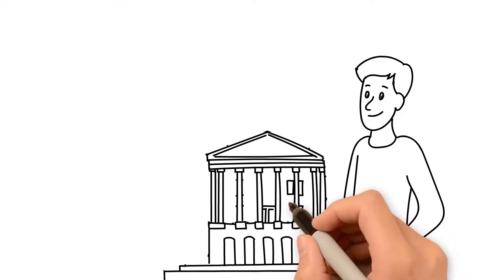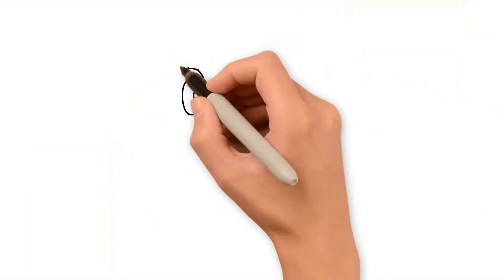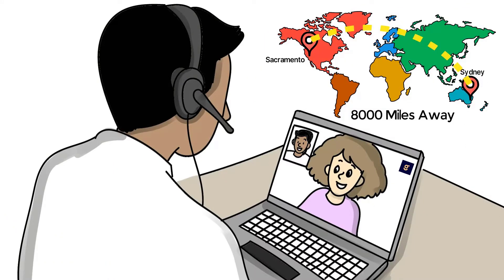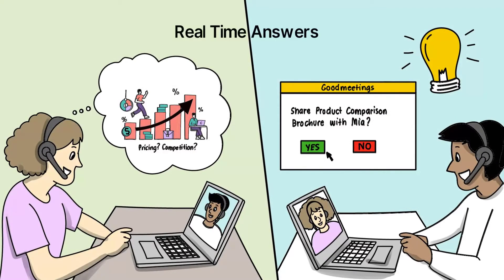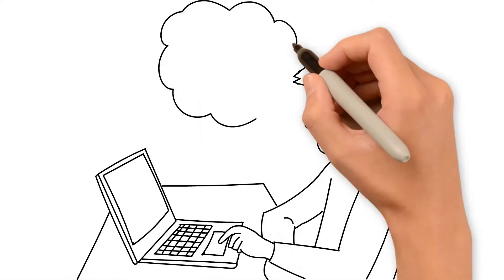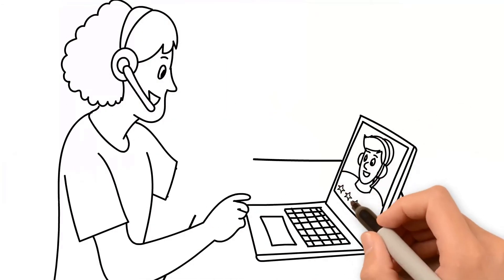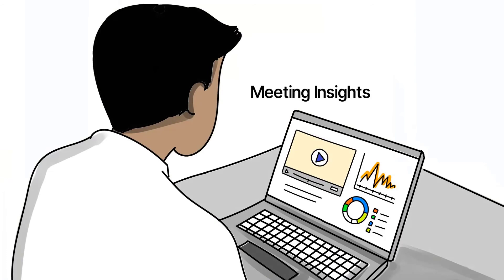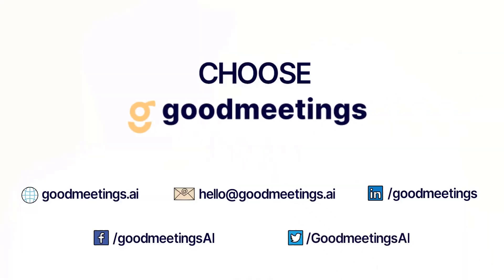Goodmeetings Whiteboard Explainer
Goodmeetings (goodmeetings.ai) is a video first AI & Analytics enabled platform built exclusively for remote sales.

- It enhances sales productivity by automating various sales workflows at the simple click of a button.
- It improves customer engagement & sales conversions by leveraging AI based dynamic nudges to guide the sales teams during the call itself.
- It expedites training & onboarding of new sales recruits and upholds quality of calls through live audits.
- It encourages reflection on meetings by simplifying the storage, indexing & retrieval of video recordings
- It improves sales performance management by analyzing meeting meta-data & correlating it with sales KPIs.

The platform is fully integrated with leading CRMs and serves as a one stop solution for all your remote selling needs.